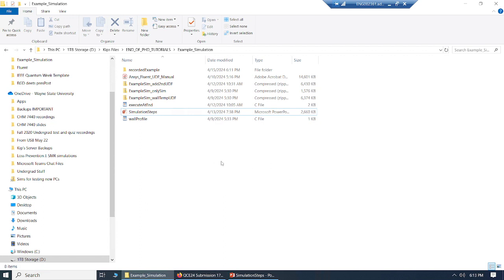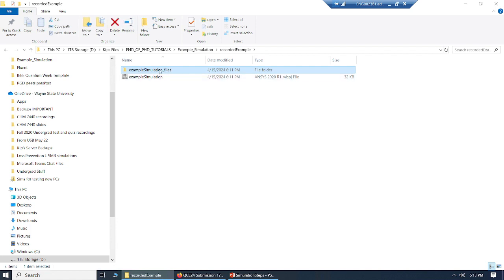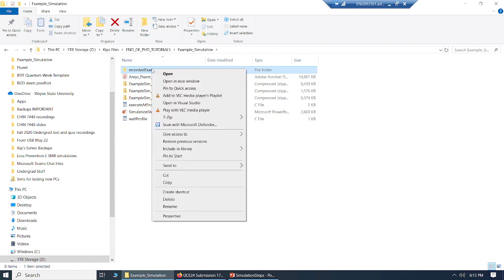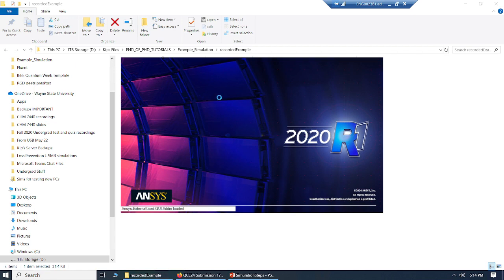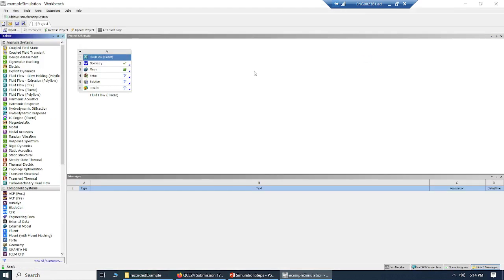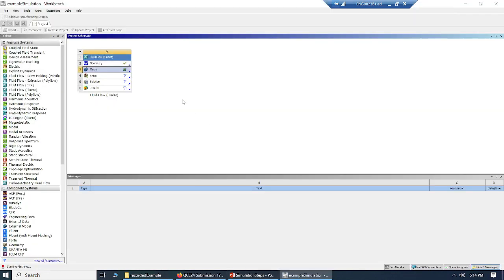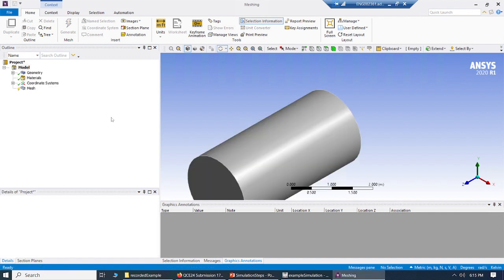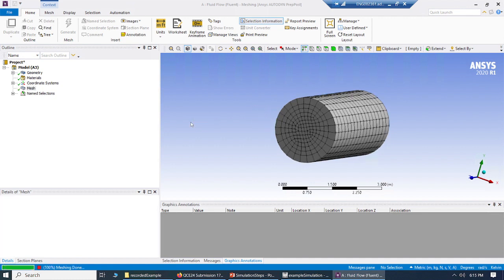UDF Tutorial, Part 2